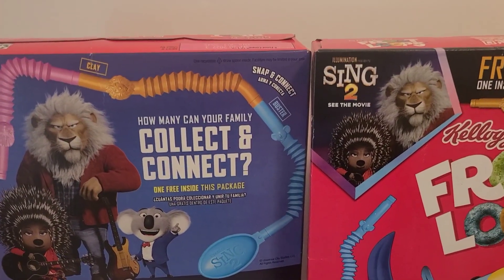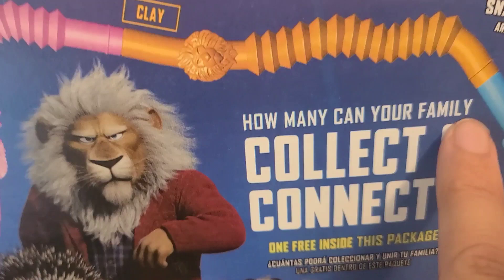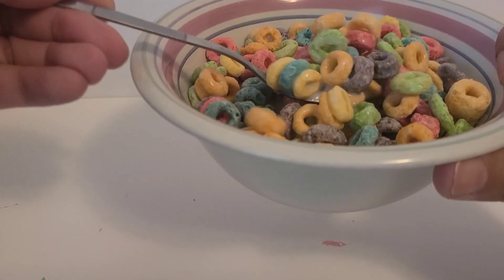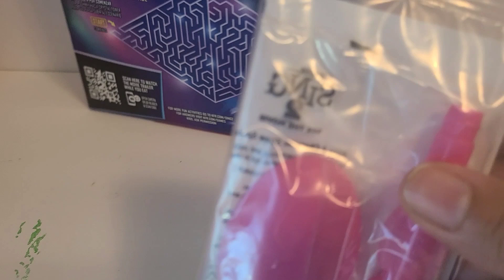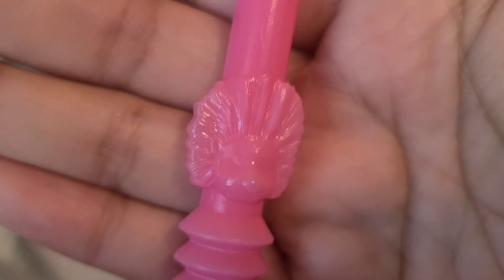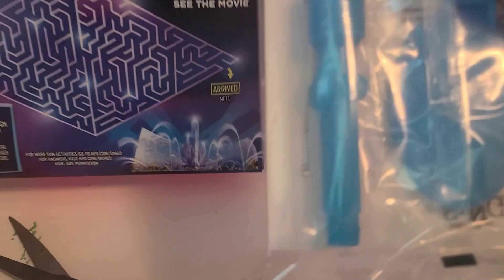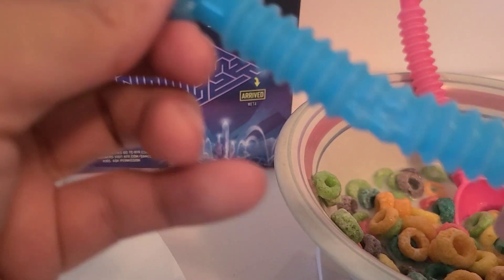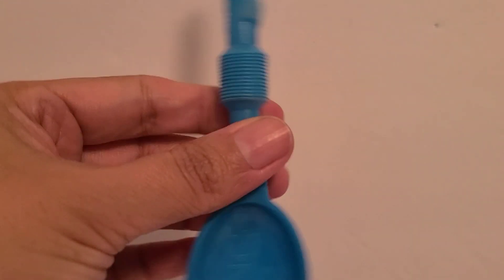Free Sing 2 Straw Spoon inside frootloops cereal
fun spoon straw for your cereal and favorite drink